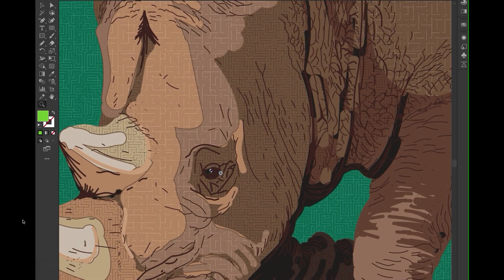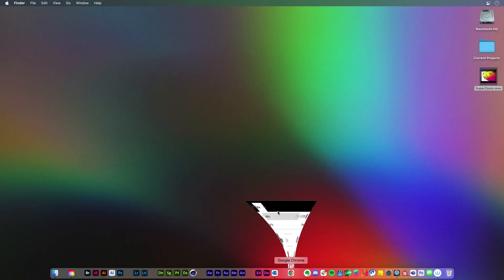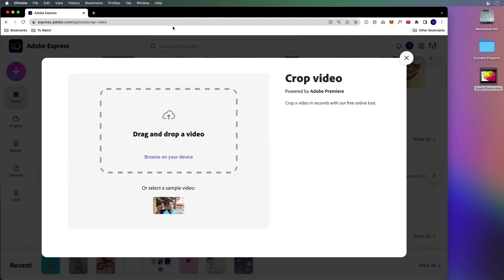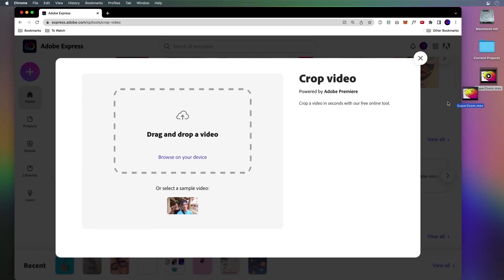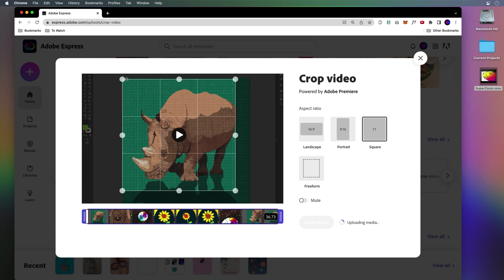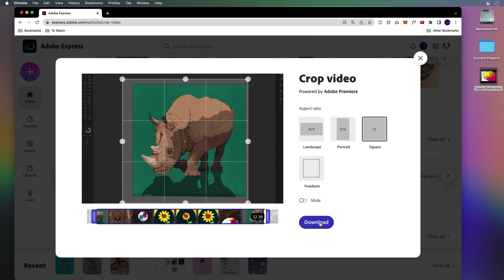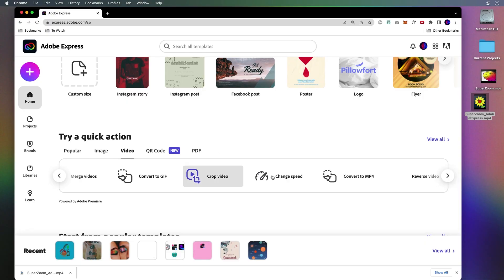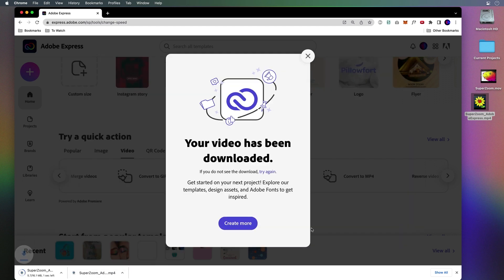Quickly Edit Video Content for Social Media Using Adobe Express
In this video learn how to take a recorded video or screencapture and quickly crop it to the right social media size, trim the beginning and end, and even speed up the pace of the video so it is eye catching for any social media post. And all of this is done in Adobe Express!